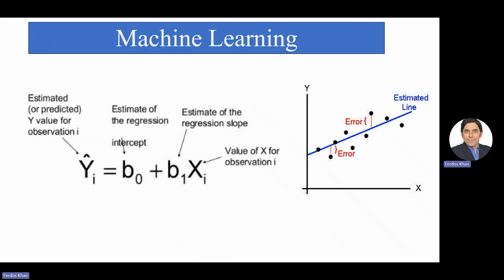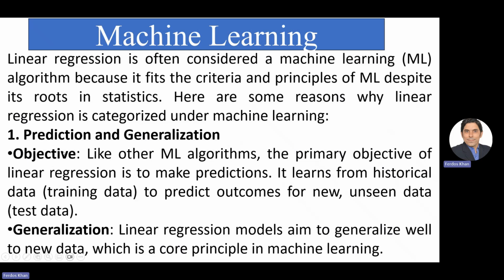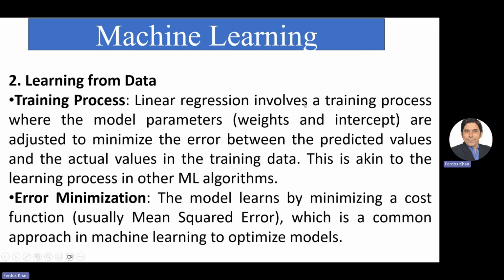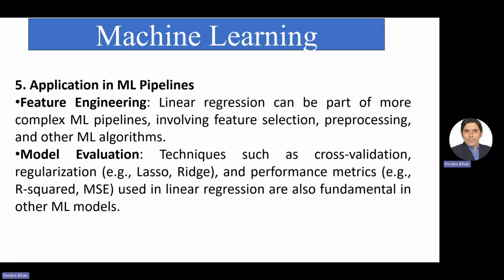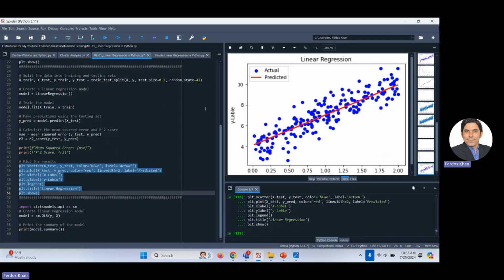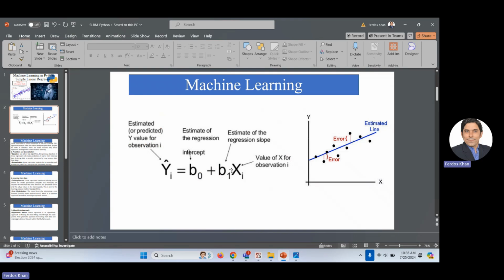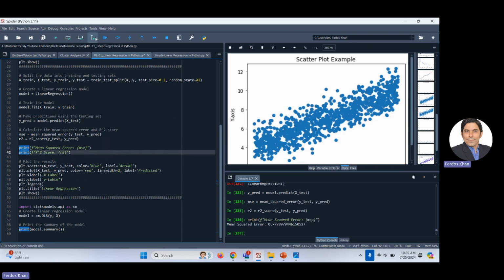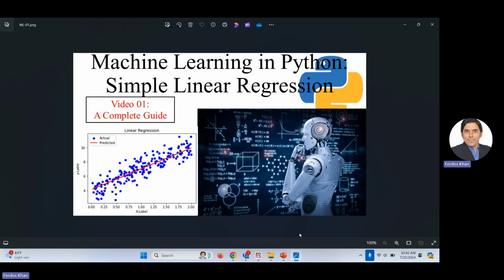||Machine Learning||: ||Simple Linear Regression Analysis|| in ||Python||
This video explain that why we can say that Simple Linear Regression (SLR) is a Machine Learning Approach. In addition, it explain that how we can implement SLR in Python.